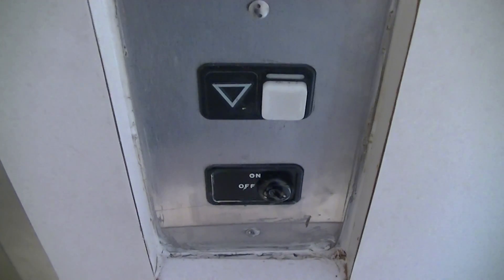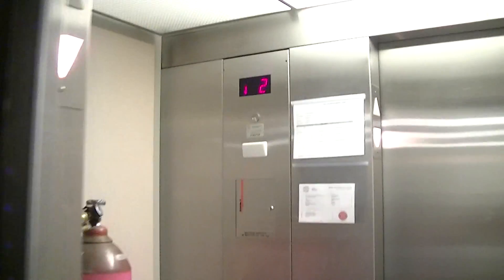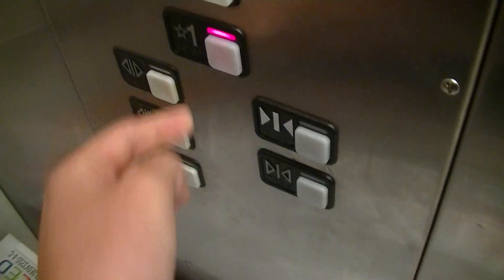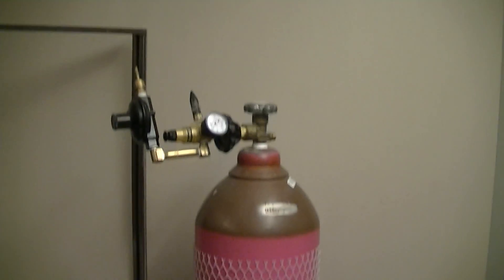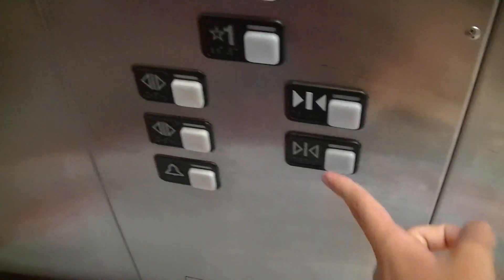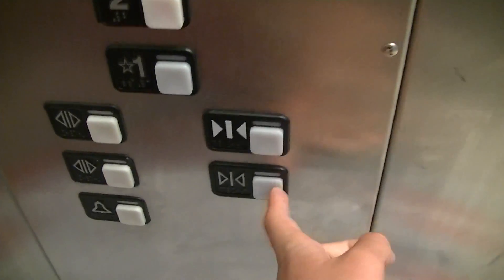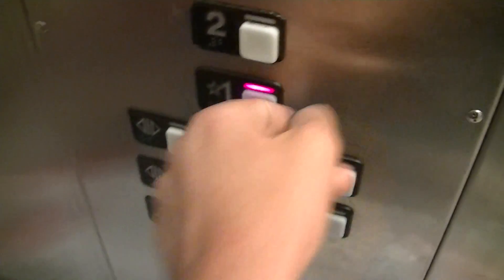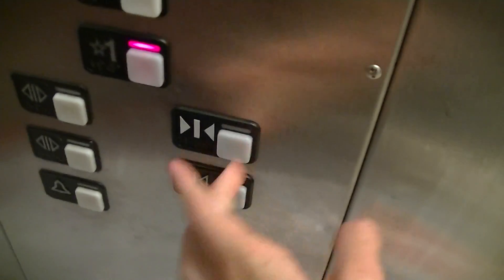ROARING 1997 Schindler MT Hydraulic Elevator @ Loblaws, Bowmanville ON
This is a public elevator that is used a closet. That must be a violation of some Canadian building code. This elevator is actually pretty nice for a Schindler MT, and that motor is so awesome!